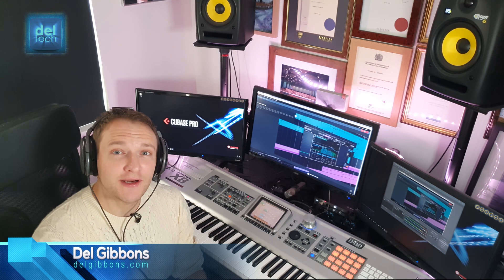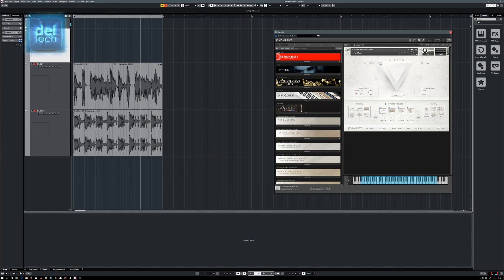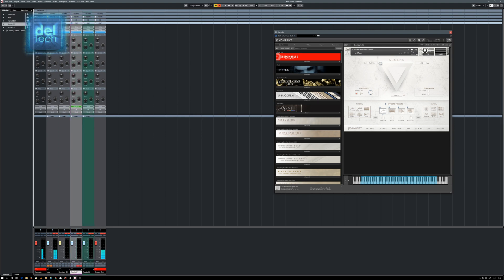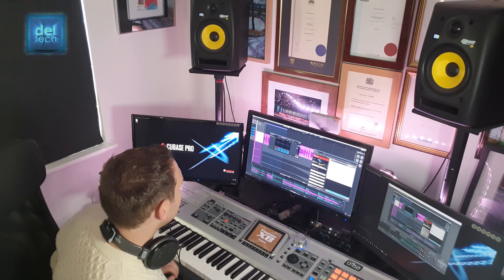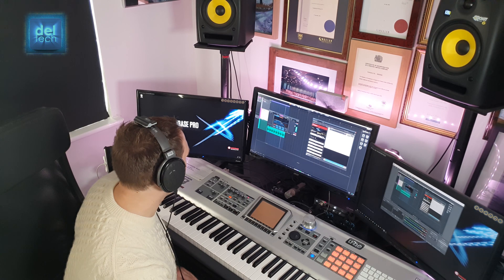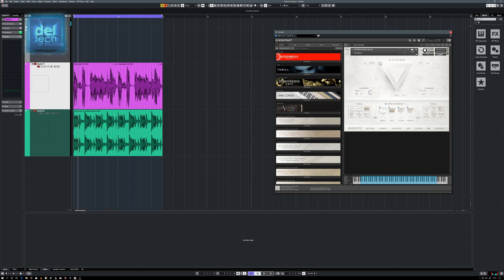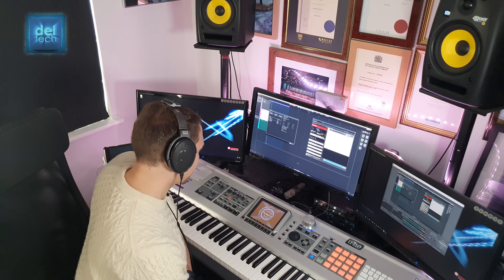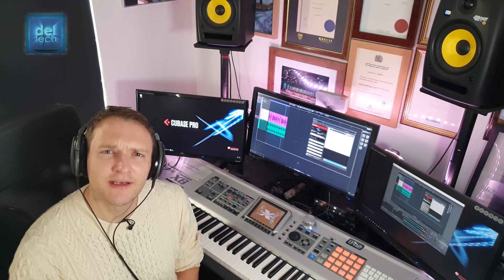Cubase PRO 10.5 - Demo of the new features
Quick demo of some of the new features of Cubase PRO 10.5 including video export (hurrah!), Comparative EQ, Coloured tracks in the mixwindow and more...